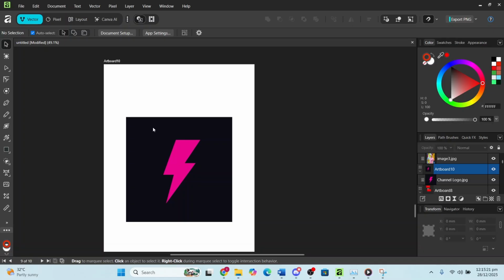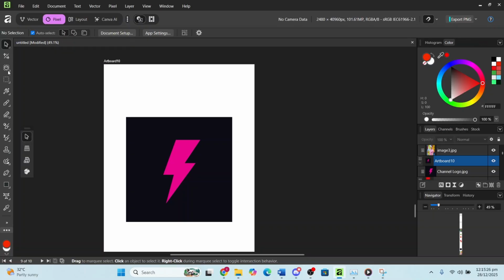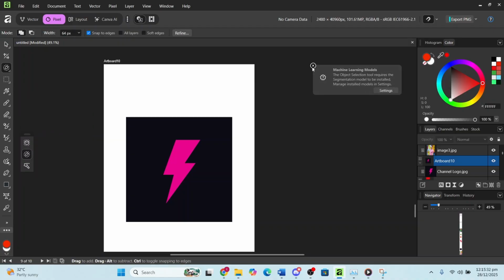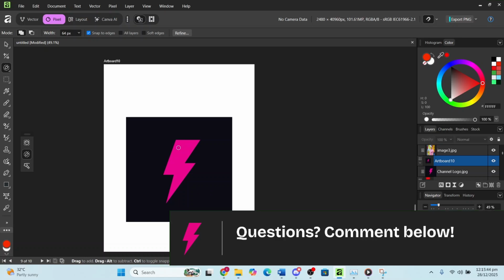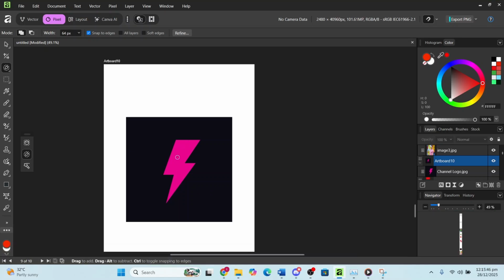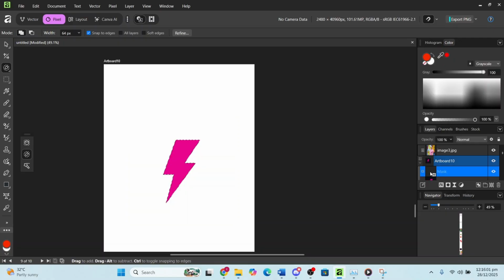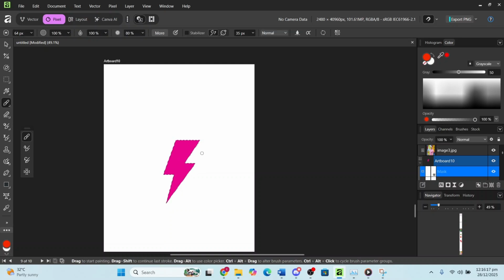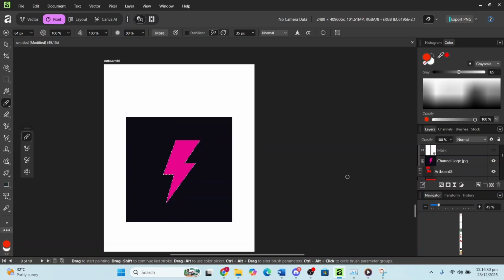How to CREATE LAYER MASKS FROM SELECTIONS in Affinity Studio (Step by Step)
Learn how to create layer masks from selections in Affinity Studio with our easy-to-follow tutorial. Please consider liking the video and letting us know if you have any comments, ideas or questions, we really appreciate any feedback! We have plenty of other tutorials on our channel so come and see if we can help you with anything else :)